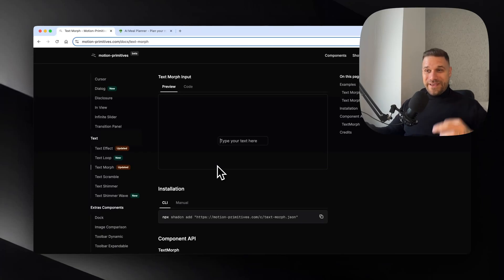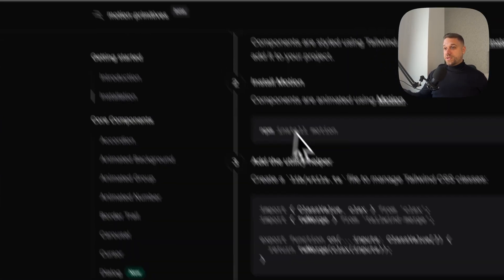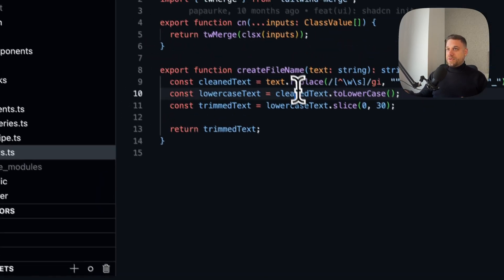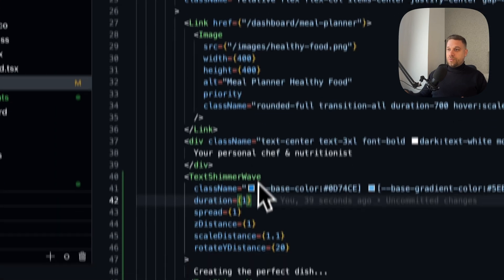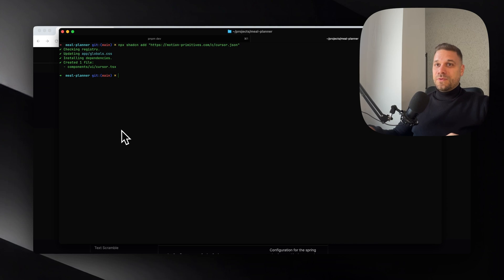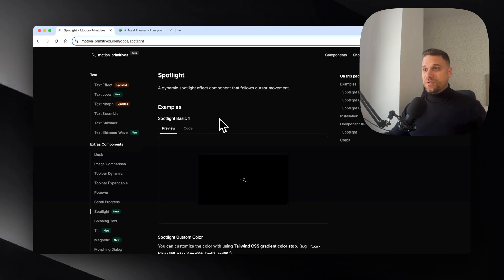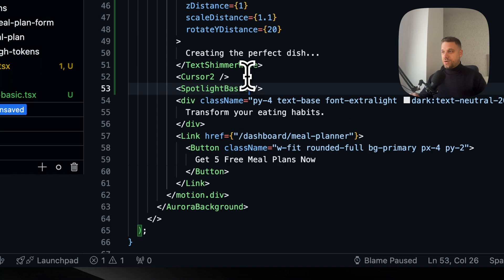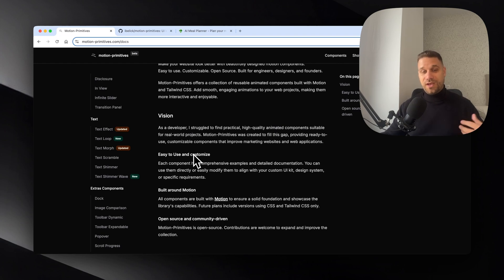New Animation Library! Literally Just Copy Paste Components Like in SHADCN!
Introducing new animation library where you can literally just copy and paste components like in SHADCN! Save time and create stunning animations with ease.

00:00 Intro
00:35 Installation
01:55 Text Shimmer Wave
04:11 Cursor
06:45 Spotlight
09:02 Outro